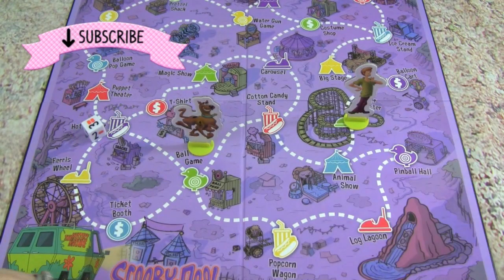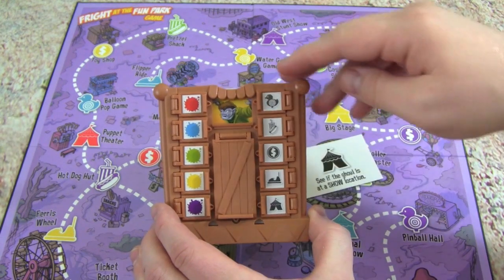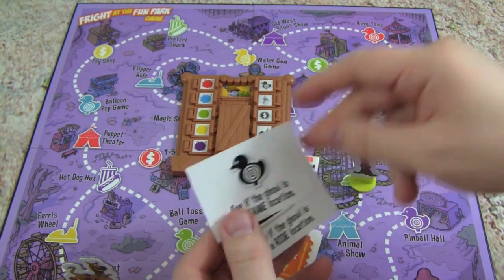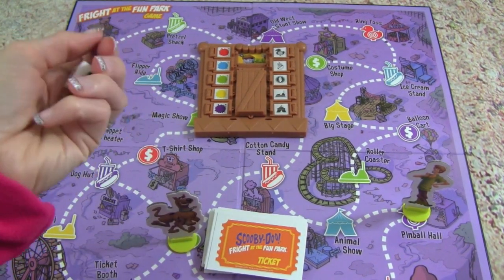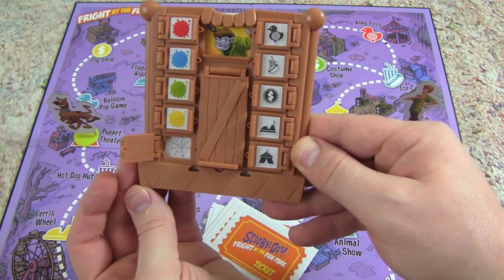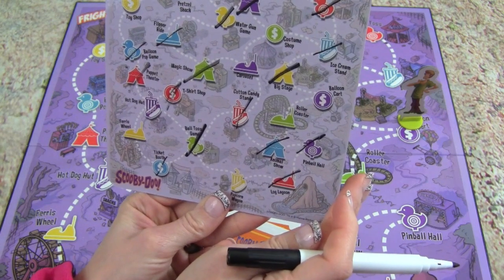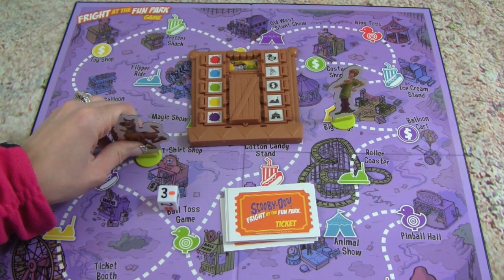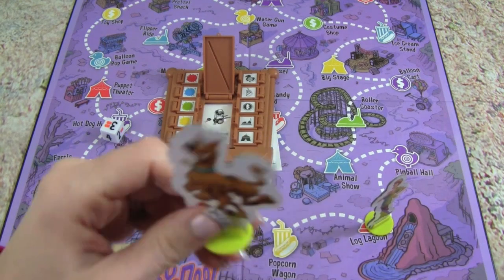Scooby Doo Fright At The Fun Park Game! Decode The Clues To Find The Creeper! FUN GAMES FOR KIDS &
Scooby Doo Fright At The Fun Park Game!  Help the gang decode the clues to find the creeper in this fun Scooby Doo Game!  A spooky ghoul has scared everyone away from the amusement park.  It’s time to get to the bottom of this mystery!  Search the abandoned park for clues to figure out where the ghoul is hiding to win!  Every game is a new mystery.  Can you solve it!?

Use the mystery decoder to find clues to help solve this Scooby Doo mystery!

scooby doo

scooby doo fright at the fun park game

scooby doo mystery

scooby doo game

cartoon network